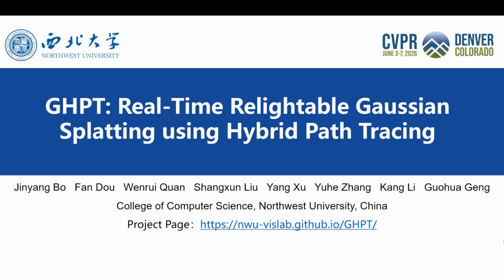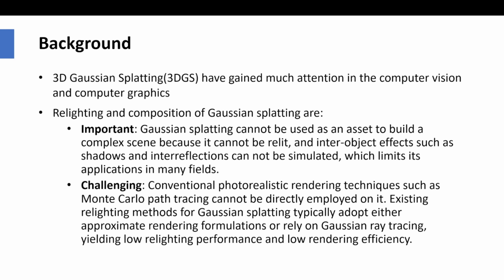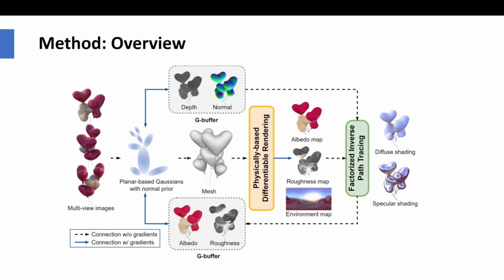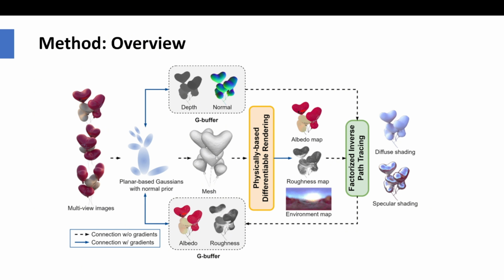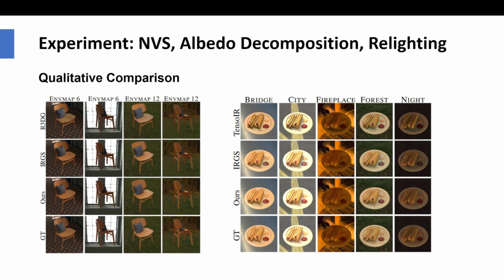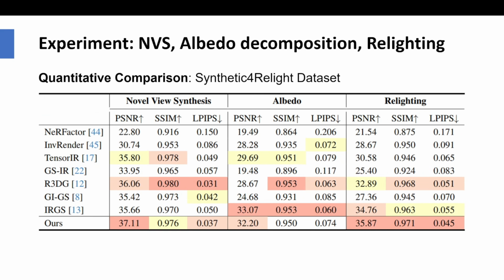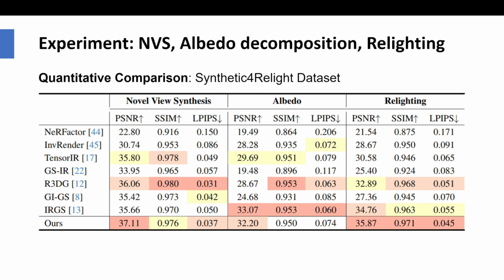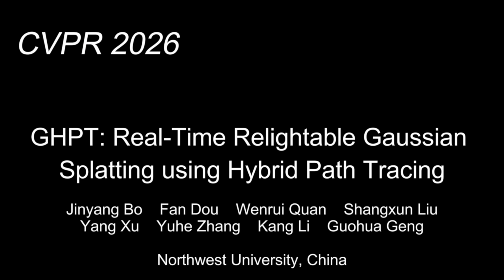[CVPR 2026] GHPT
This video presents GHPT, a novel framework for real-time relightable Gaussian Splatting using hybrid path tracing.